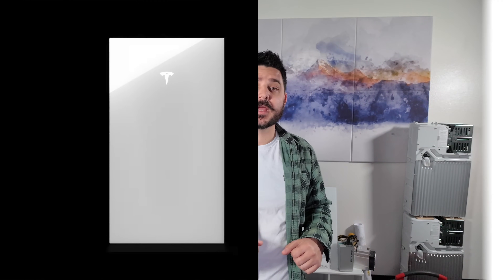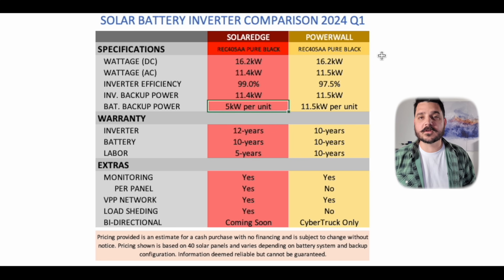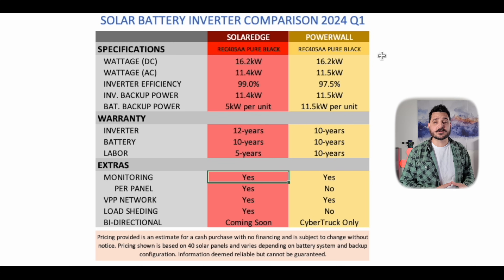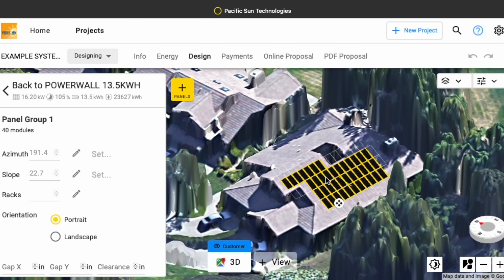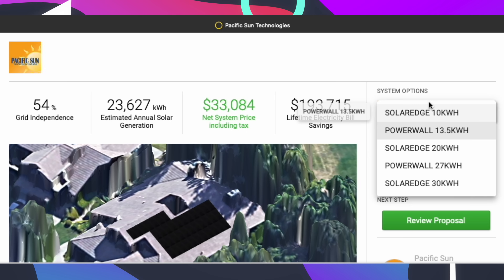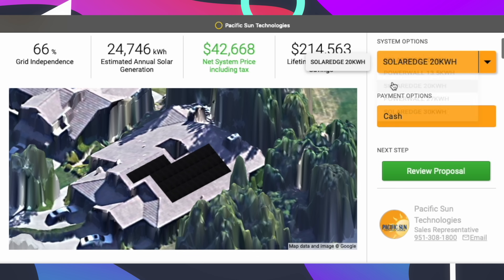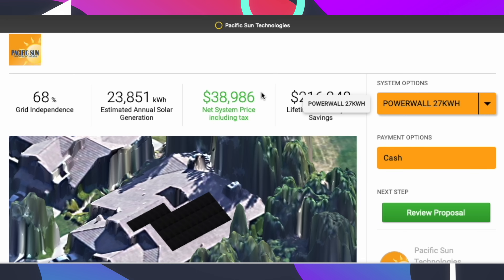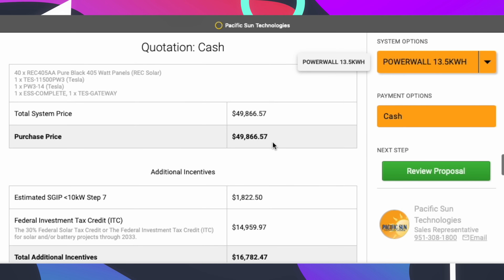SolarEdge Home vs Tesla Powerwall 3 - A Comprehensive Comparison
Join us as we delve into the world of home energy solutions, comparing two giants in the industry: SolarEdge and the Tesla Power wall 3. This video provides a detailed analysis of both systems, helping you understand how they can revolutionize your home energy management.

What to Expect:
• Introduction: Quick overview of the importance of home energy solutions and the role of battery storage systems in sustainable living.

• SolarEdge Overview: Dive into SolarEdge's integrated energy solutions, highlighting their smart inverter technology, which maximizes energy production from your solar panels. Discover how their system not only optimizes power but also offers a robust monitoring platform to track energy usage and production in real-time.

• Tesla Power wall 3 Features: Explore the latest in Tesla's line of Power wall batteries, focusing on its enhanced energy capacity, sleek design, and seamless integration with solar to ensure your home is powered 24/7. We'll also touch on the Power wall's smart features, like time-based control to maximize energy savings.

• Comparative Analysis: Contrast the key features, including storage capacity, scalability, warranty, and smart capabilities, to see how each system fits different needs and preferences.

• Final Thoughts: Summarize the strengths of each system and provide guidance on choosing the right one for your home energy needs, considering factors like location, energy requirements, and budget.

Conclusion:
Stay informed and make an empowered decision for your home energy solution. Whether you lean towards the innovative integration of SolarEdge or the powerful simplicity of Tesla Powerwall 3, you're taking a step towards a more sustainable and efficient home.

41775 Elm Street
Suite 102
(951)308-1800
License #896158